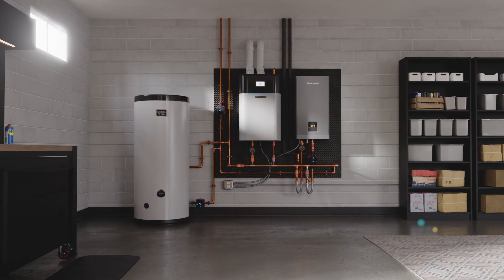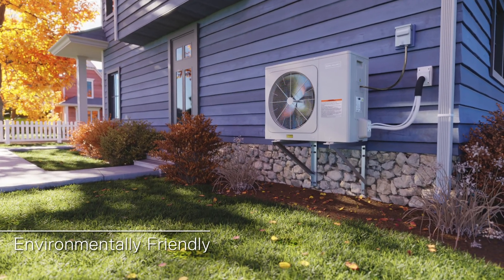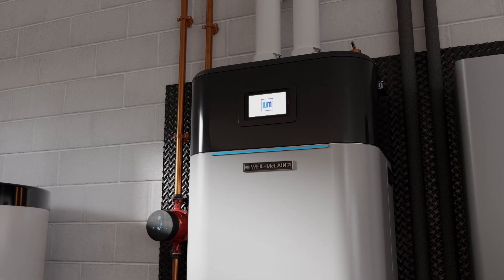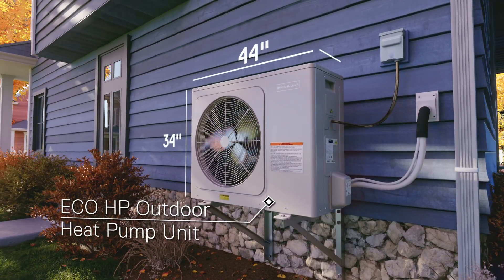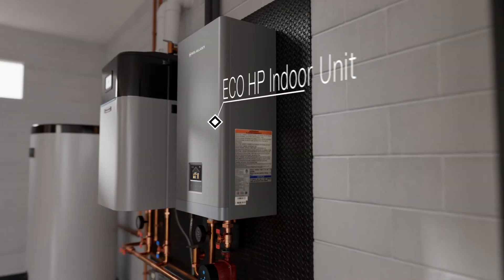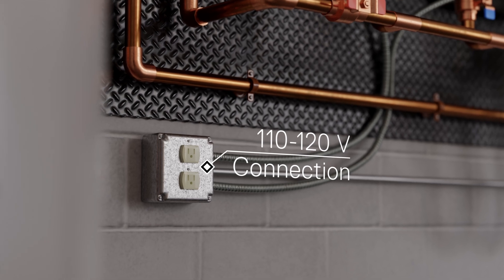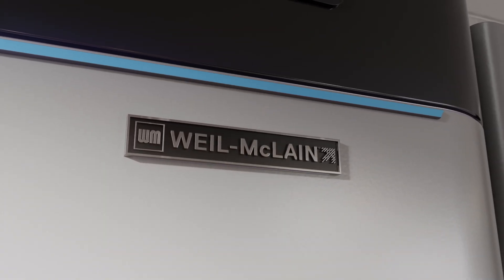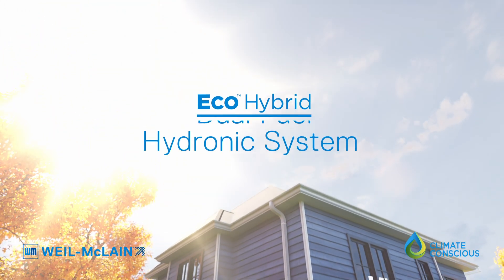Weil-McLain ECO Hybrid Dual Fuel Hydronic System Overview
The New ECO Hybrid is a dual-fuel hydronic system that integrates our ECO™ HP air-to-water heat pump with a high-efficiency boiler, providing optimal heating performance. It automatically switches between the heat pump and boiler based on outdoor temperatures to maximize energy efficiency and comfort. Ideal for retrofits and new installations, the ECO HP helps homeowners reduce their carbon footprint and may reduce energy costs while maintaining reliable heat.